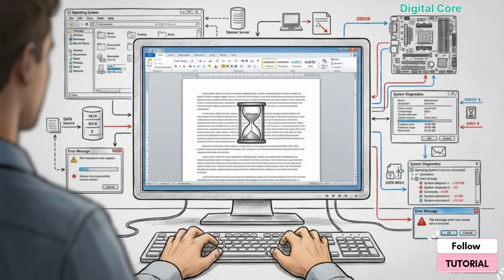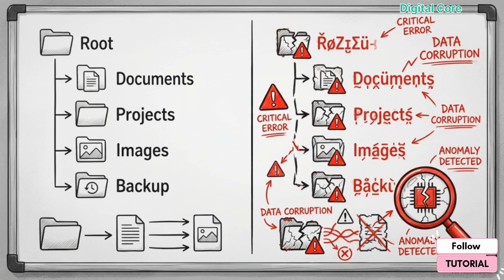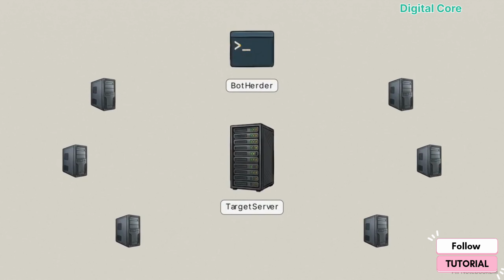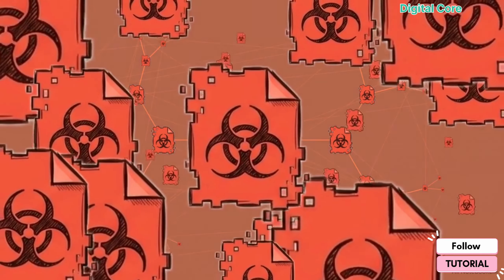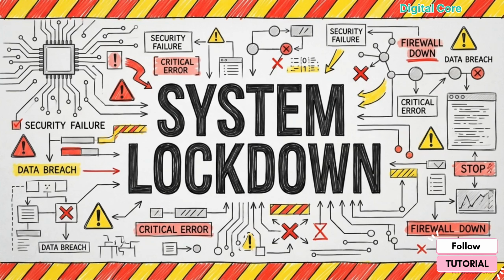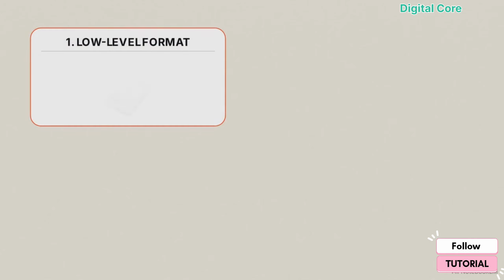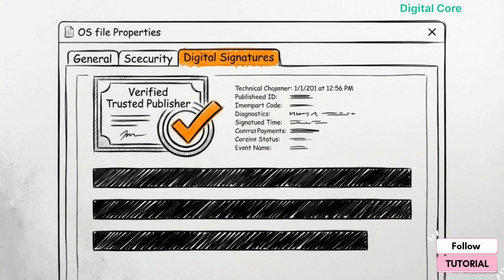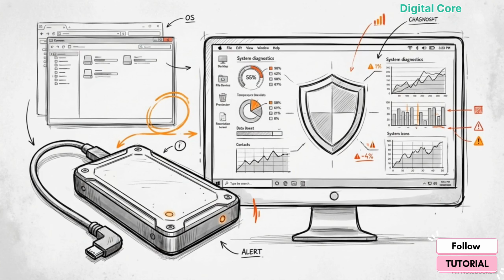What is malware ?| Malware explained | What is malware and its types.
💻 **What is Malware? Explained in Simple Language | Types of Malware | Cybersecurity Basics**

Malware (Malicious Software) ek aisa harmful software hota hai jo aapke computer, mobile ya network ko damage karne, data churaane ya unauthorized access lene ke liye banaya jata hai.

Is video me hum simple aur easy language me samjhenge:
👉 Malware kya hota hai
👉 Malware kaise kaam karta hai
👉 Different types of malware ka detailed explanation

### 🦠 **Types of Malware Covered:**

🔹 **Virus** – File ke through spread hota hai aur system ko corrupt karta hai
🔹 **Worm** – Network ke through khud se spread hota hai
🔹 **Trojan Horse** – Fake software ke form me aata hai aur data chura leta hai
🔹 **Ransomware** – Aapke data ko lock karke paise demand karta hai
🔹 **Spyware** – Aapki activities ko secretly track karta hai
🔹 **Adware** – Unwanted ads dikhata hai aur system slow karta hai
🔹 **Rootkit** – System me hidden rehkar hacker ko control deta hai

Aaj ke digital world me malware attacks bahut common ho gaye hain. Agar aap basic knowledge nahi rakhte, to aapka personal data risk me aa sakta hai.

✔ Malware se kaise bache
✔ Safe browsing tips
✔ Cybersecurity basics for beginners

### 👍 **Don’t Forget:**

### 🔎 **Hashtags:**